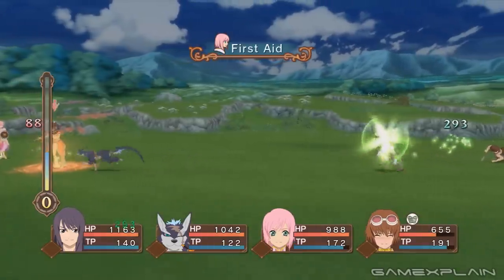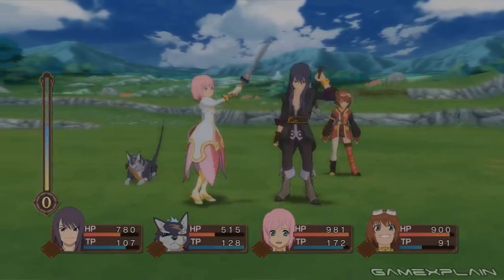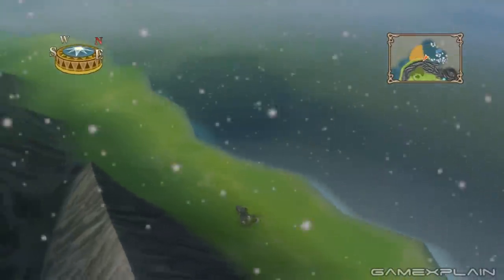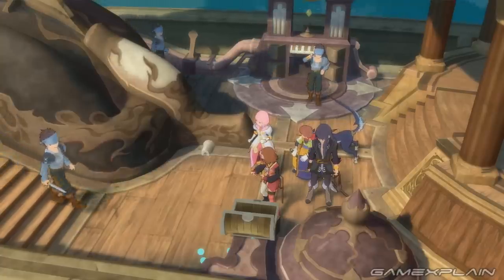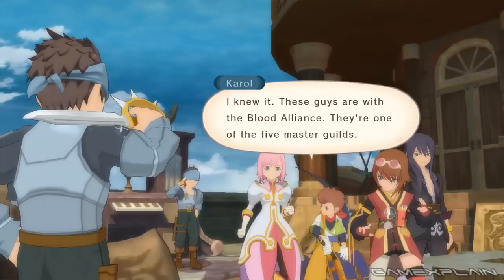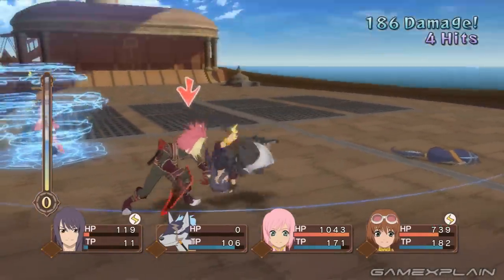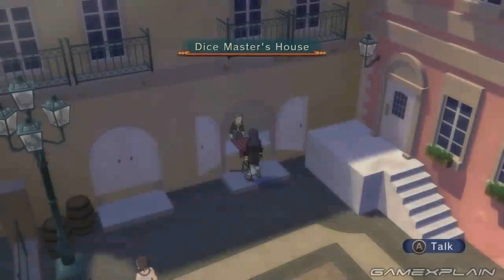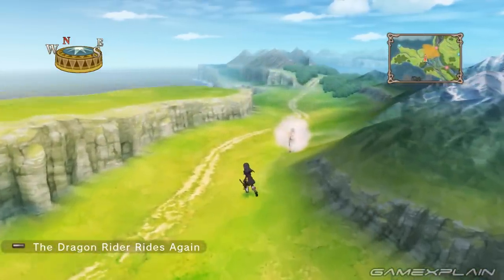Tales of Vesperia: Definitive Edition - Game & Watch (Nintendo Switch)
The classic Xbox 360 RPG has finally arrived on more platforms in the West, including Nintendo Switch! This Definitive Edition contains all of the unlocalised extras from Japan's exclusive PS3 version in addition to some technical enhancements. Check it out with us!
Follow GameXplain!